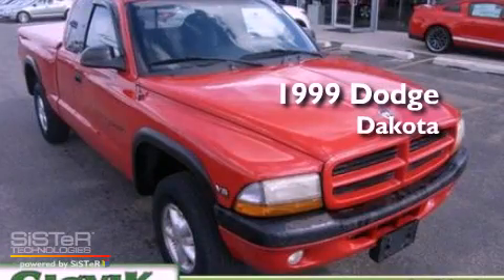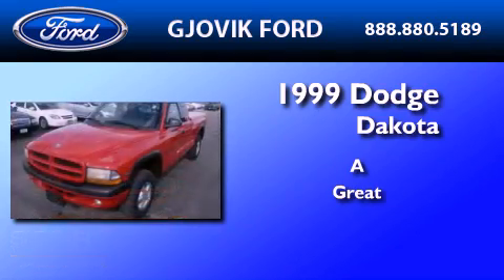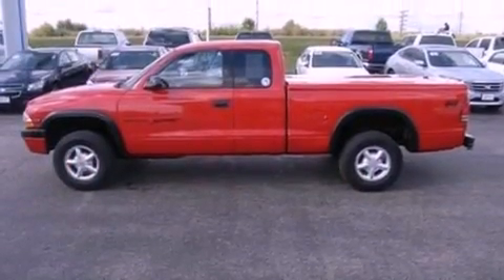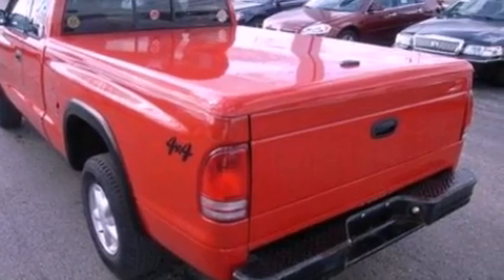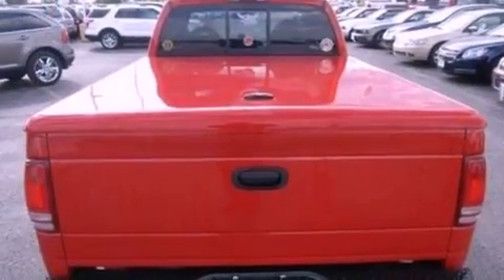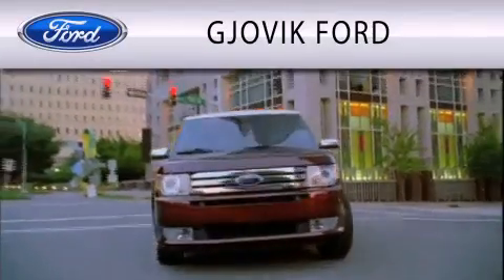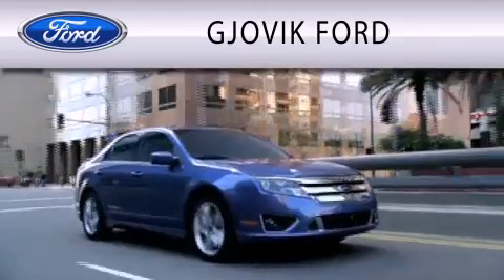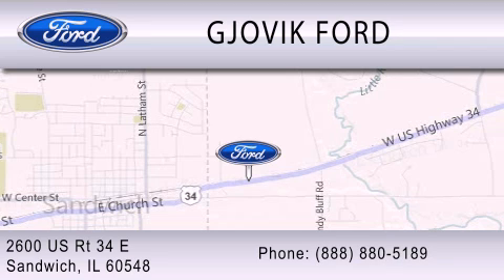1999 DODGE DAKOTA IL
Year : 1999
 Make : DODGE
 Model : DAKOTA
 Engine : 3.9L V6

 Exterior : RED
 Miles : 146,851
 Interior : MEDIUM FLINT
 Stock : 57293

 2600 E Route 34
  , IL 60548